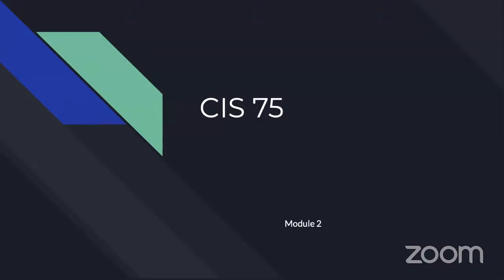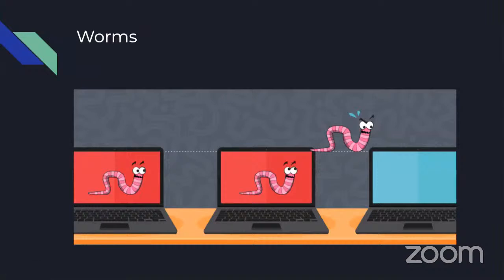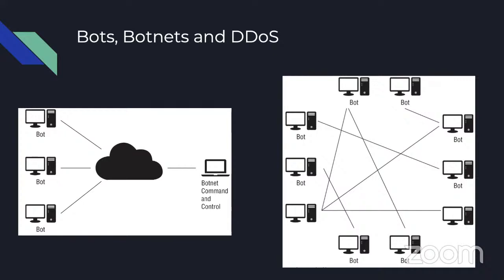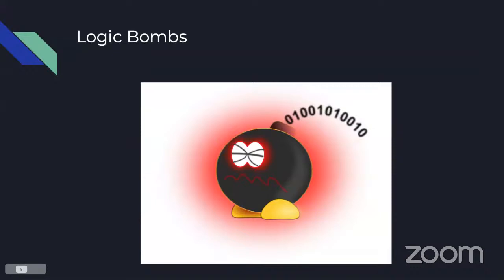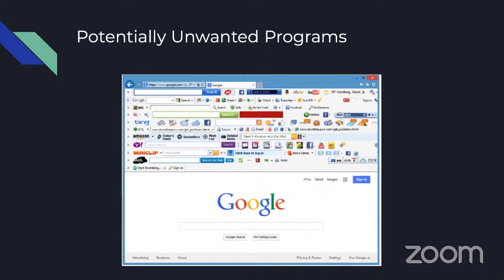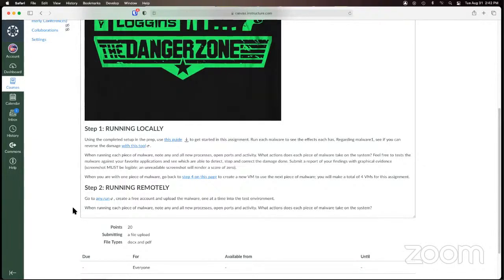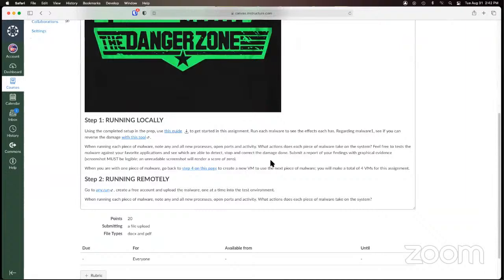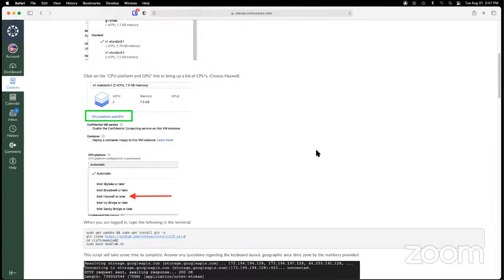CIS 75: Module 2